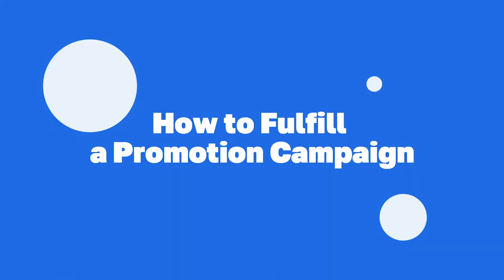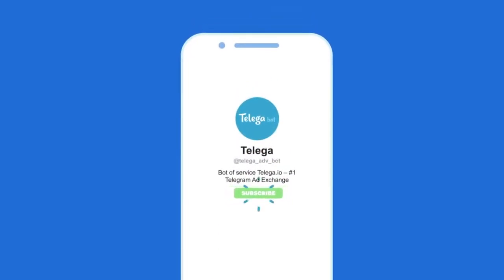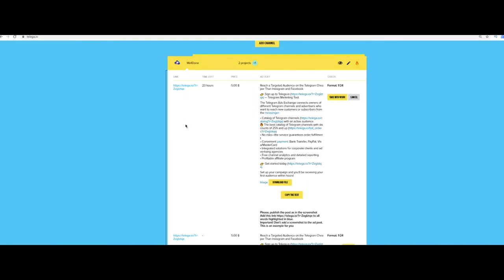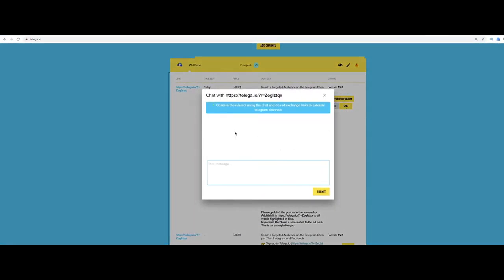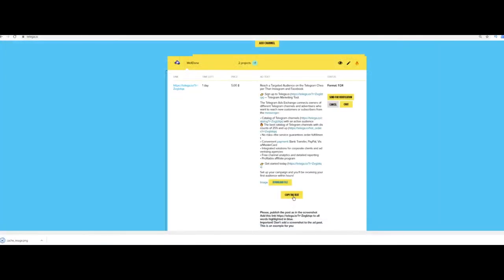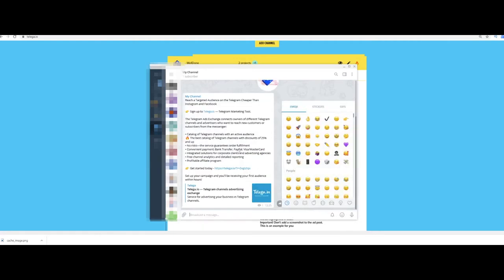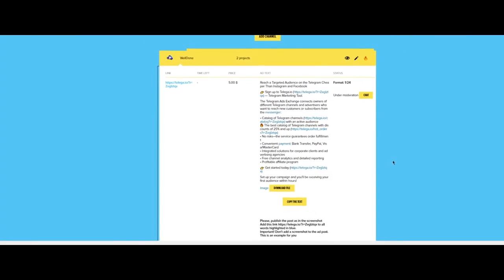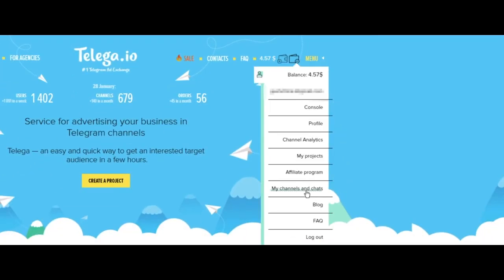Unleash Your Potential: Mastering Promotion Campaigns with Telega io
Watch this video to know how to fulfill a promotion campaign using Telega.io and get your telegram marketing to a new level. Unlock the secrets of successful promotion campaigns with Telega.io! In this video, we guide you through the step-by-step process of fulfilling a promotion campaign using our platform.

• Catalog of Telegram channels with an active audience
• The best catalog of Telegram channels with discounts of 25% and up🔥
• No risks—the service guarantees order fulfillment
• Integrated solutions for corporate clients and advertising agencies
• Free channel analytics and detailed reporting